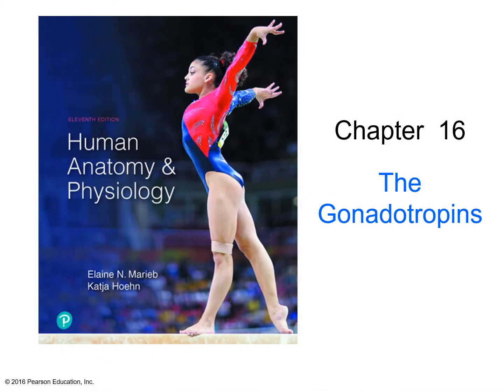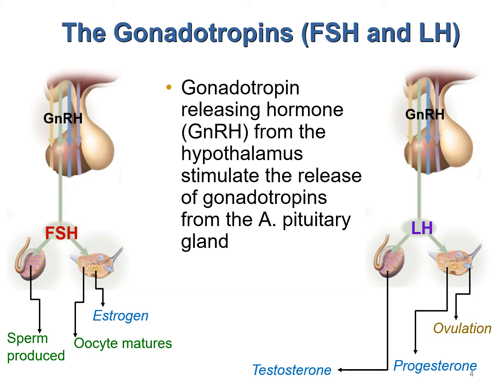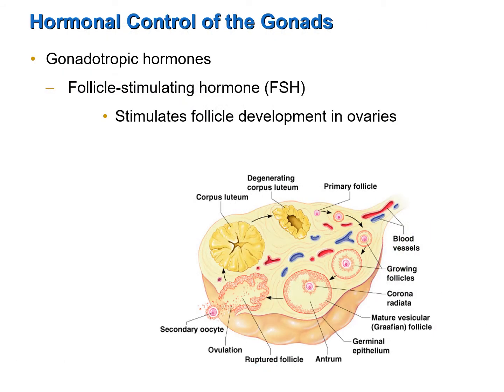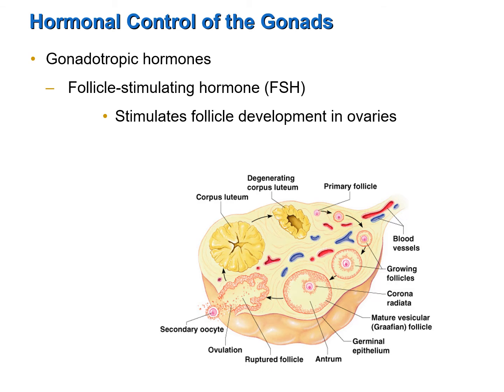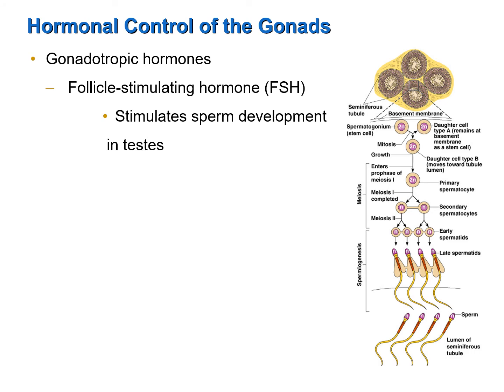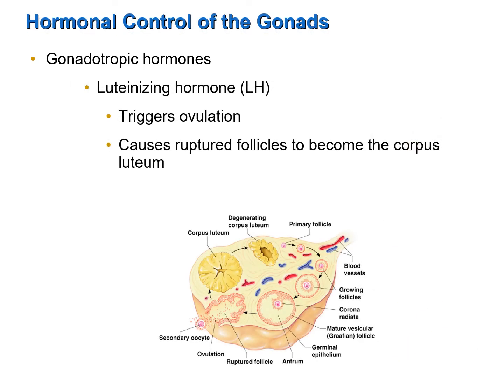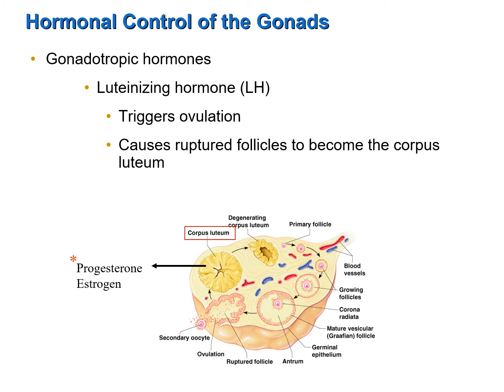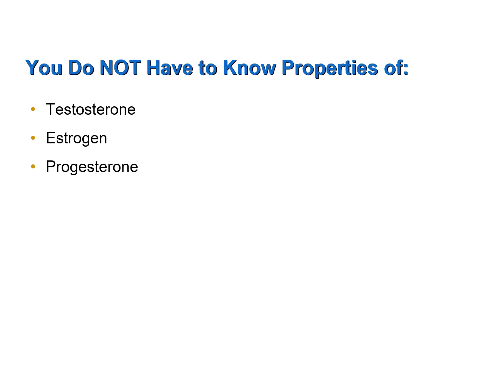The Gonadotropins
This screencasts discusses the gonadotropins.